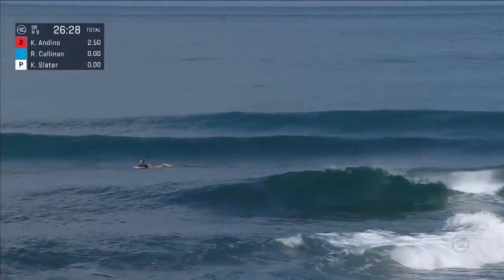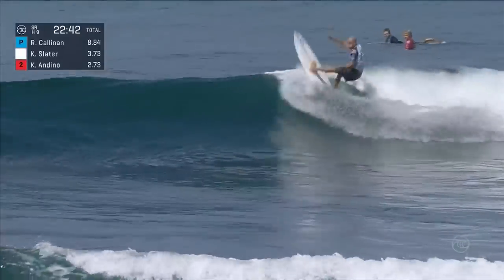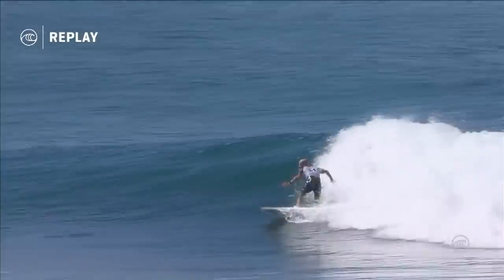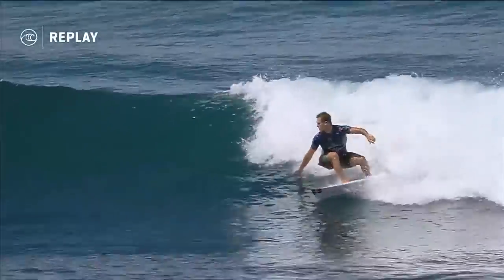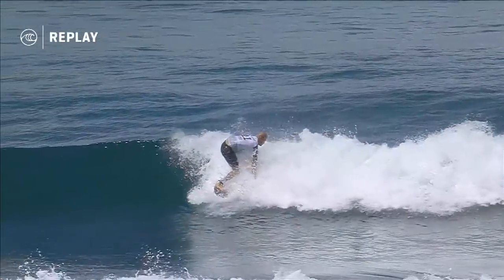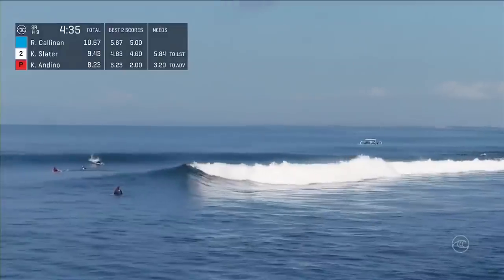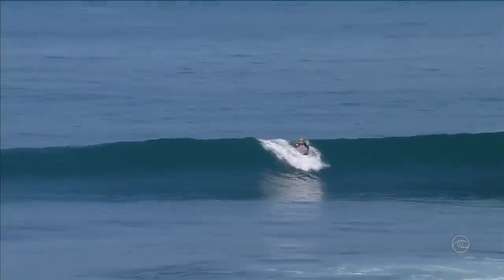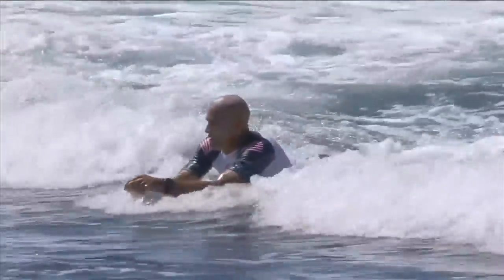Andino vs. Callinan vs. Slater - Seeding Round, Heat 9 - Corona Bali Protected 2019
Kolohe Andino, Ryan Callinan, and Kelly Slater battle in Seeding Round, Heat 9 at the 2019 Corona Bali Protected.